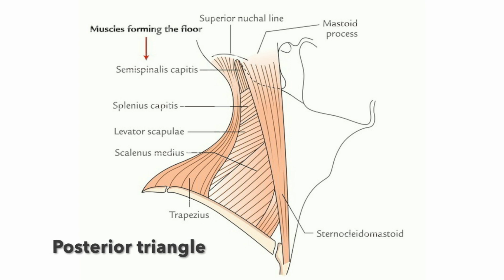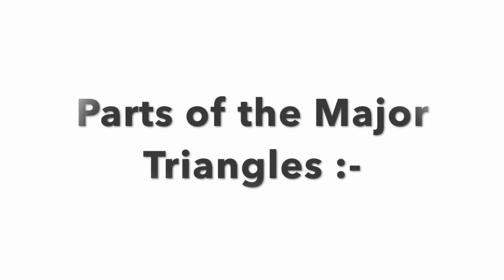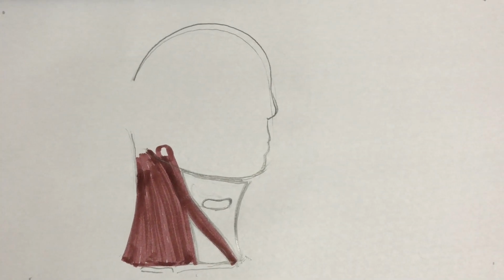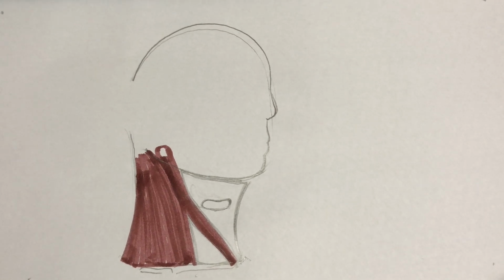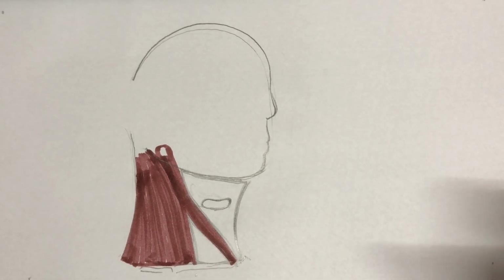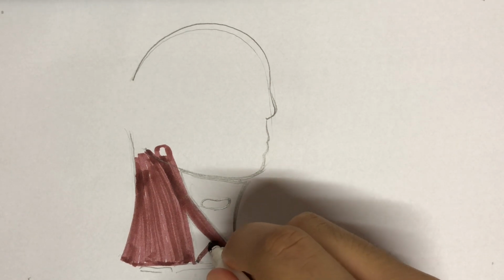Boundaries of Triangles of Neck.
This video essentially provides the lecture regarding the boundaries of the triangles of neck.
The contents of the triangles require a separate video due to complexities.
The posterior triangle is divided into 2 separate triangles:
- a large occipital
- a small supraclavicular

The anterior triangle is divided into 4 sub triangles each with unique assets in their respective contents:
- Submental region
- Diagastric triangle
- Carotid triangle
- Muscular triangle

- The hyoid bone formed from the 2nd and 3rd pharyngeal arch is the only bone of the body not connected with other bones in a direct fashion, rather it only has muscular attachments and ligaments...